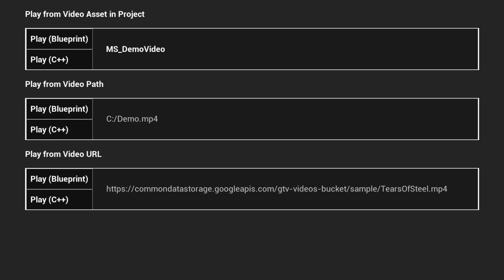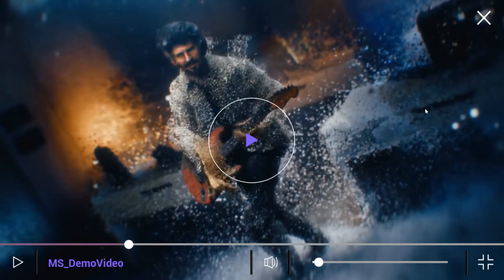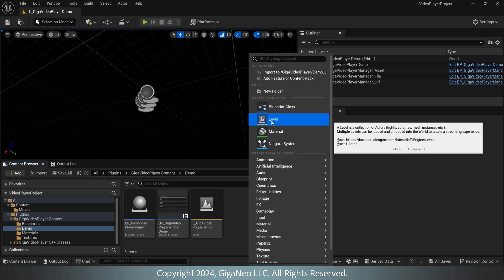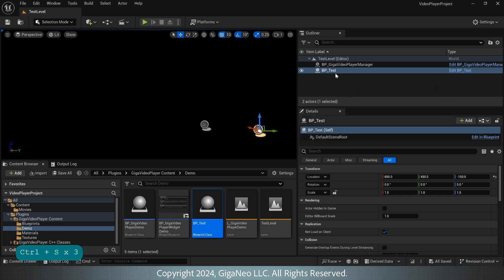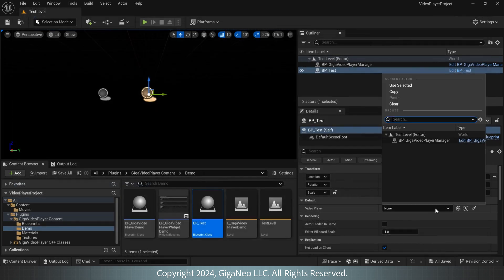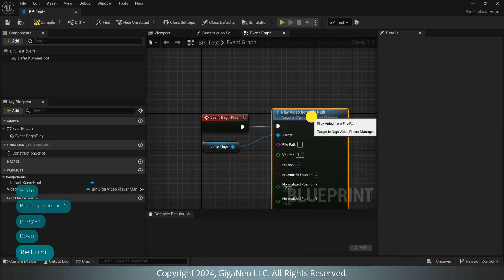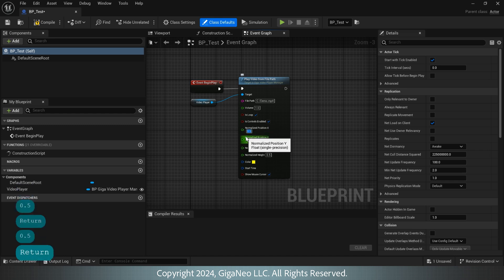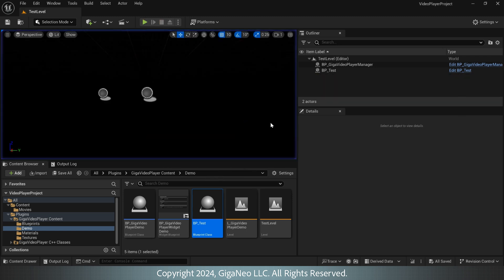Giga Video Player Unreal Engine C++ Plugin Demo and Tutorial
Giga Video Player can open videos with a single line of code (or blueprint), handle events, and provide users with an ultimate UI to control the playback process.